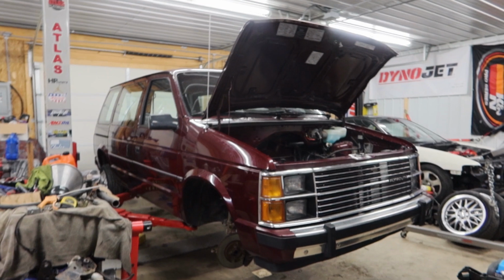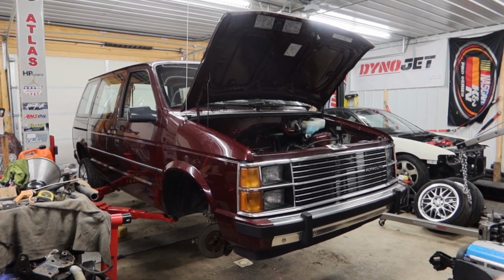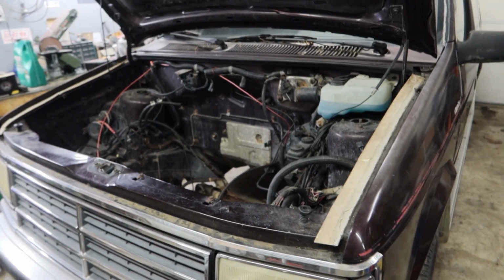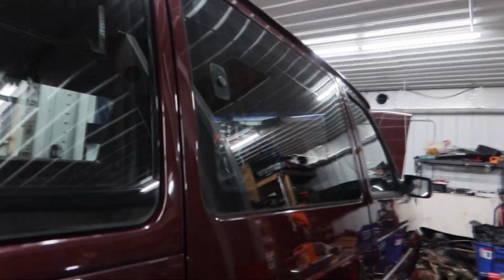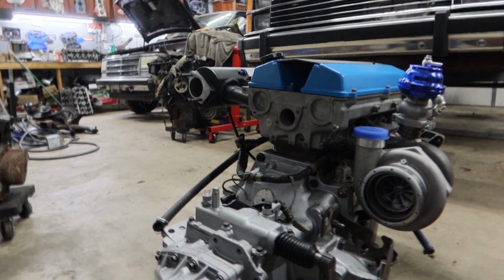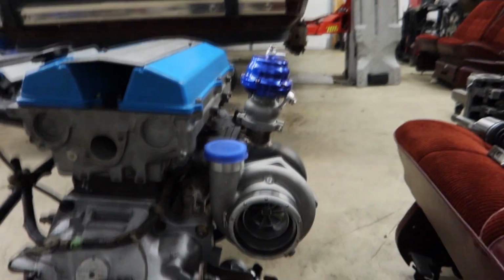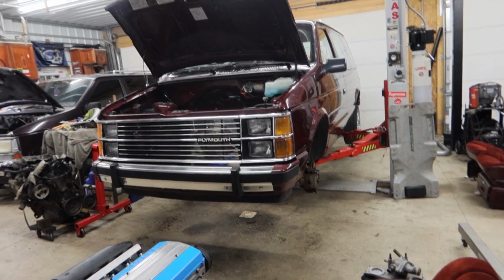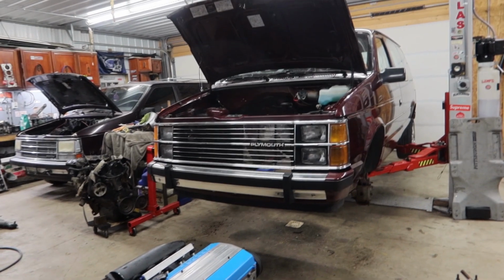Lets get started on building the "Fastest Fwd Minivan on YouTube" With a 1986 Plymouth Voyager!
hope you guys enjoy this build !